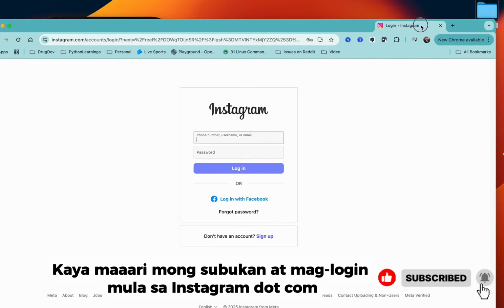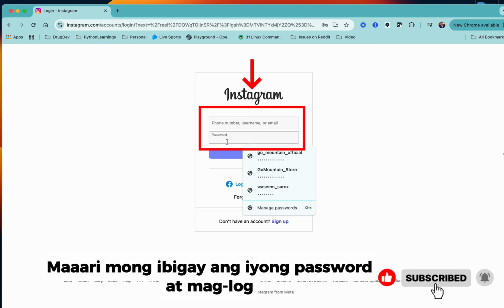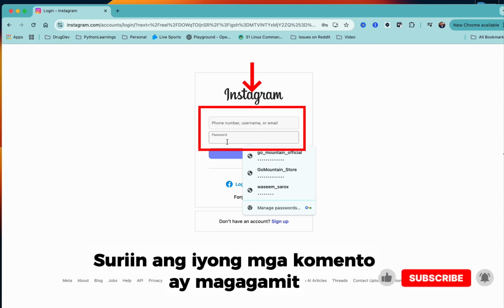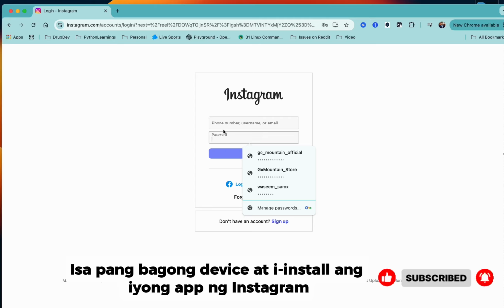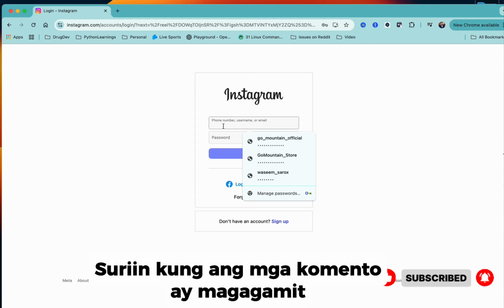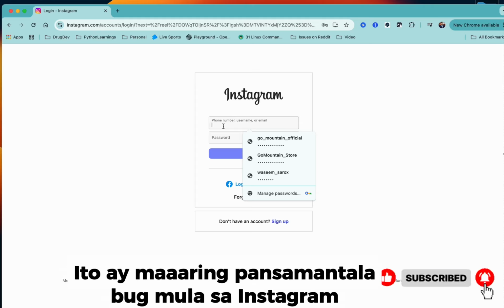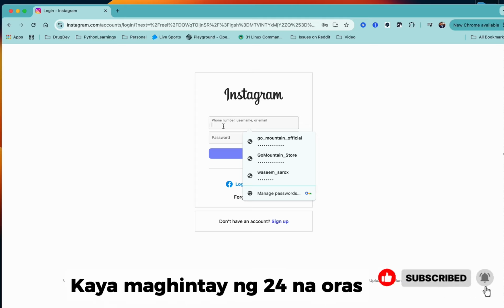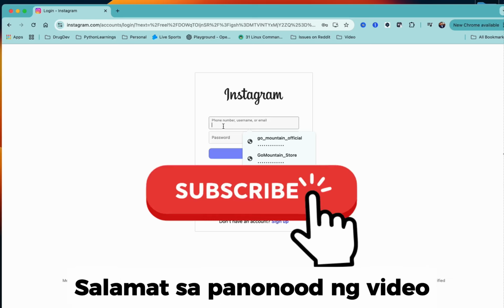Paano Ayusin ang “Hindi Ko Nakikita ang Sarili Kong Komento” sa Instagram 2025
-Nawawala ba ang mga komento mo sa Instagram o hindi mo nakikita ang sarili mong komento sa mga posts?
Sa video na ito, ipapakita ko step-by-step kung paano ayusin ang issue na “hindi ko nakikita ang sarili kong komento” sa Instagram.

Matututuhan mo:
– Bakit minsan itinatago o nade-delay ang comments sa Instagram
– Paano i-refresh ang app at i-clear ang cache
– Paano i-check kung may account restriction o shadowban
– Paano i-update ang Instagram para ma-fix ang comment bug
– Gumagana sa Android at iPhone

Mabilis at madaling sundan na tutorial
Walang kinakailangang third-party apps